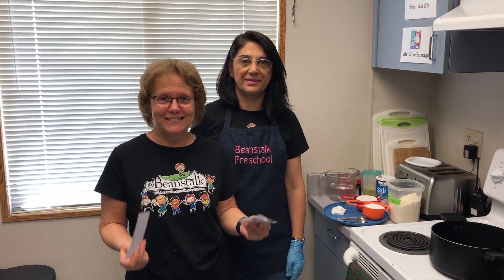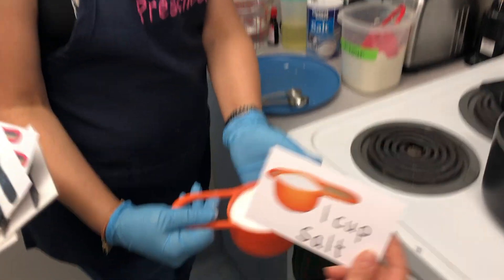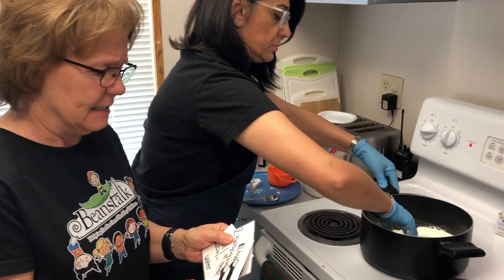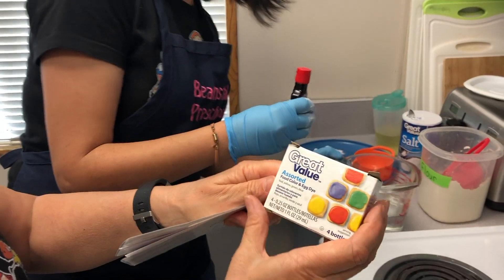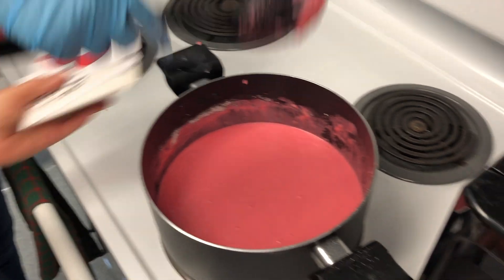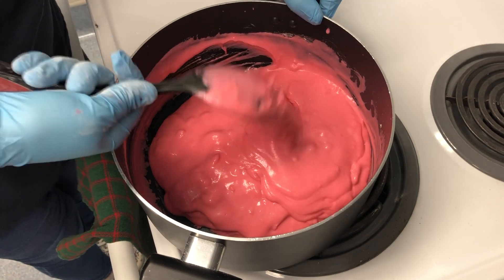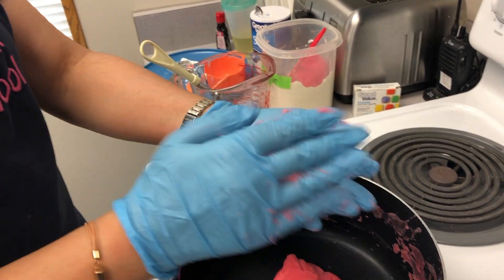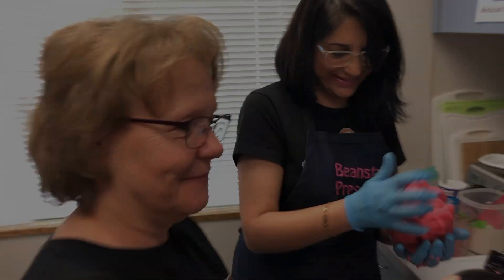How to Make Playdough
By Beanstock Dry Creek